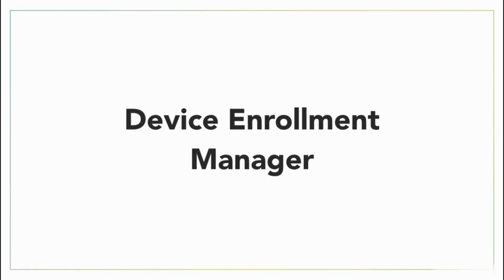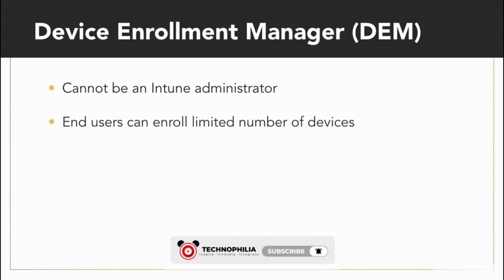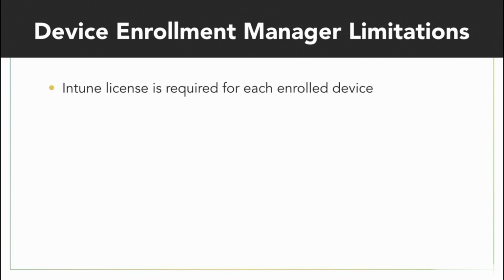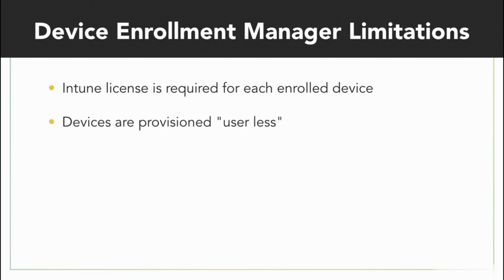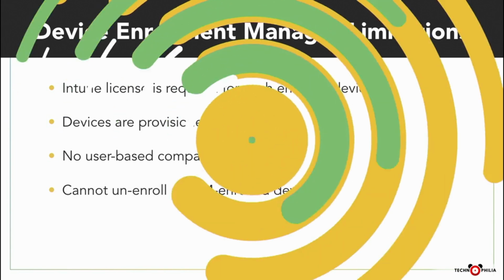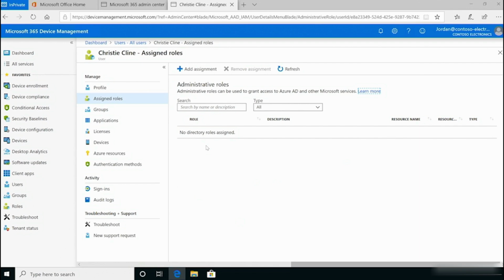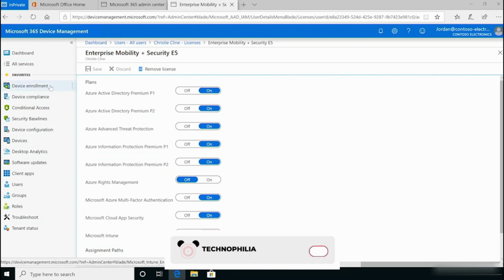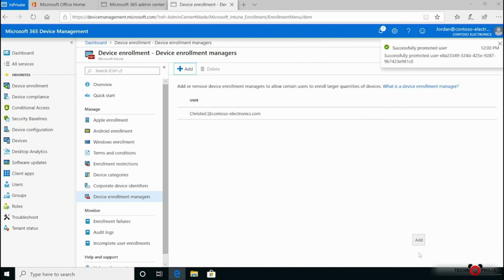What is Device Enrollment Manager in Intune? | Bulk Enroll Corporate Devices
In this video, I explain what Device Enrollment Manager (DEM) is in Microsoft Intune and how it helps you bulk enroll corporate owned devices easily. If you are planning a large-scale device deployment, this guide will help you understand how one standard user can enroll up to 1000 company devices without being a full administrator. I also explain the limits, licensing requirements, and when you should use Device Enrollment Manager for kiosk devices, shared tablets, or multi-user corporate environments.

You will learn step by step how to assign Device Enrollment Manager permission in Intune, what restrictions apply, and a real-world example of deploying hundreds of devices across multiple locations. This simple and beginner-friendly tutorial is perfect for IT support engineers, system administrators, and anyone managing enterprise device deployment using Microsoft Intune.

Chapters:
00:00 What is Device Enrollment Manager (DEM)
00:20 Intune Bulk Device Enrollment Limits Explained
00:40 DEM Account Limits and Device Restrictions
01:03 Kiosk and Shared Device Use Cases in Intune
01:22 DEM Limitations and Licensing Requirements
01:31 How to Assign Device Enrollment Manager Permission
02:11 Verify Intune License Before Assigning DEM
02:44 Add or Remove Device Enrollment Manager Account